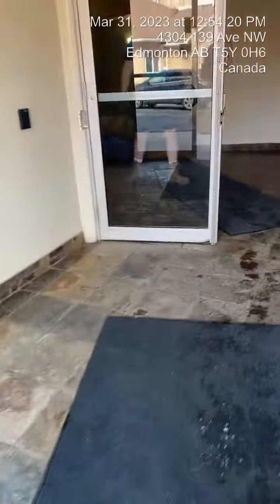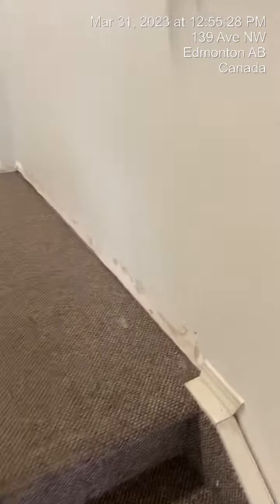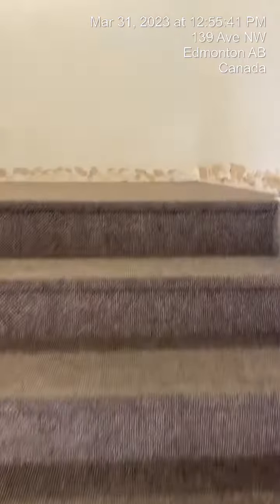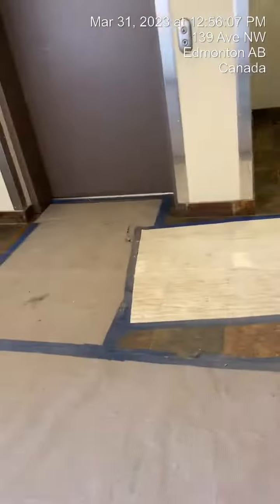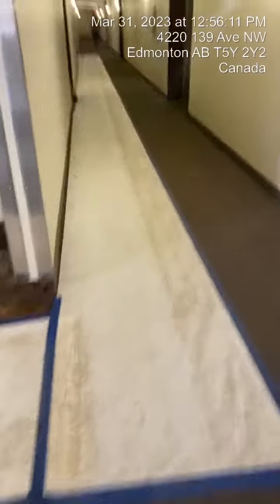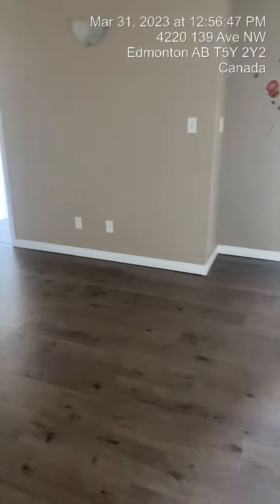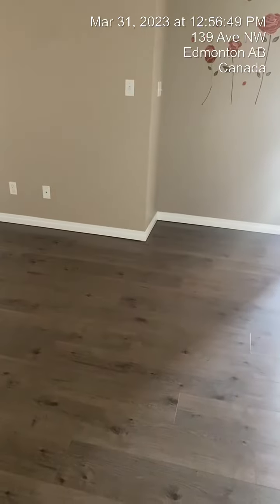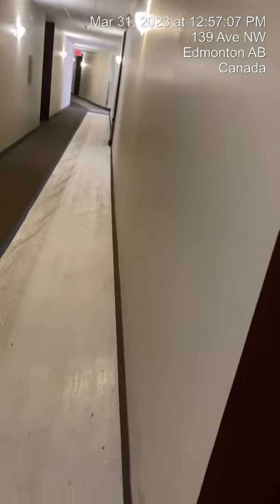Fsc215 common area update 2023 03 31